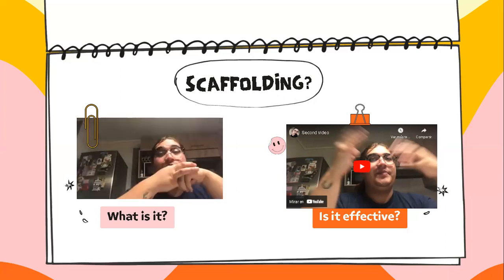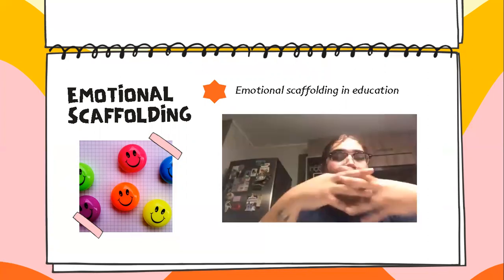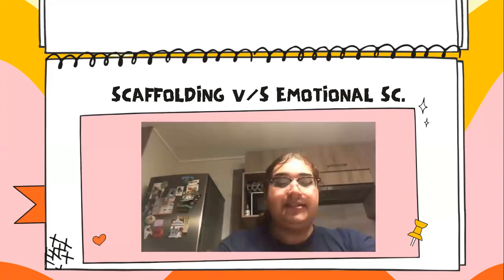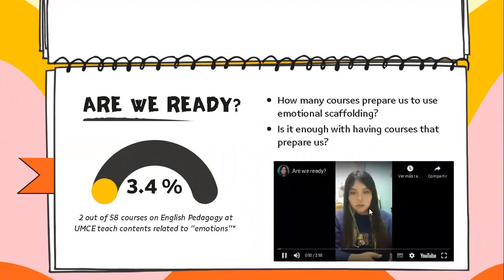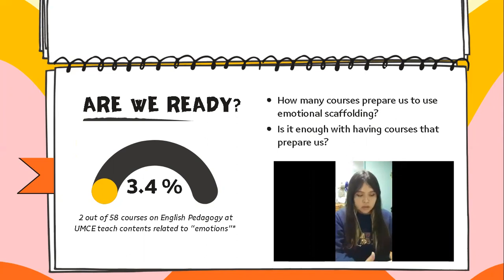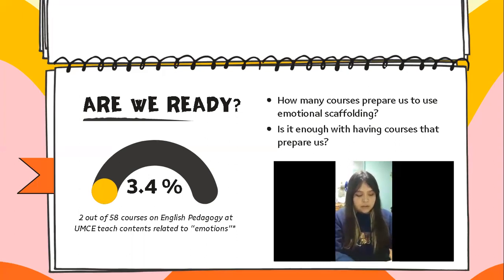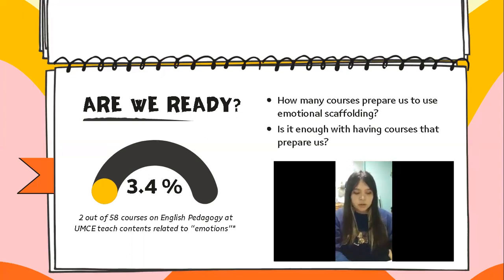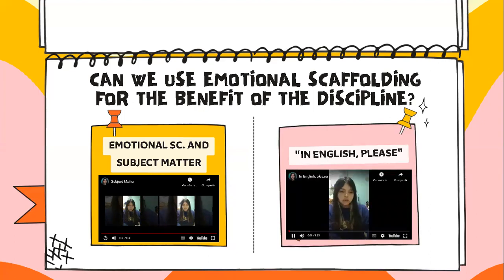Emotional Scaffolding in Early Childhood Education - Bibliographic Seminar Placement IV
Samantha, Constanza, and Isabella